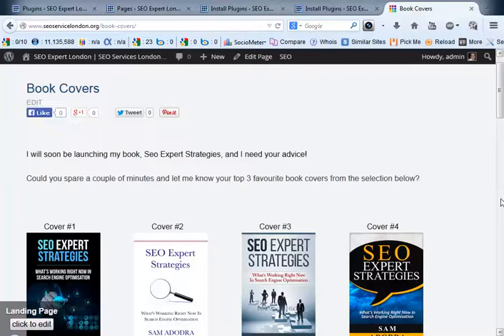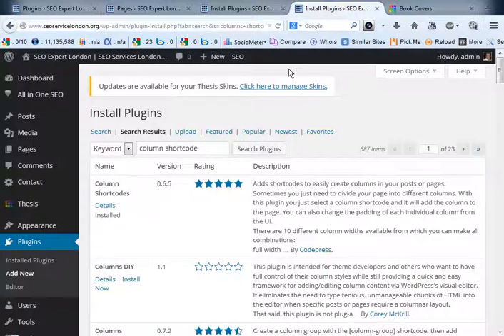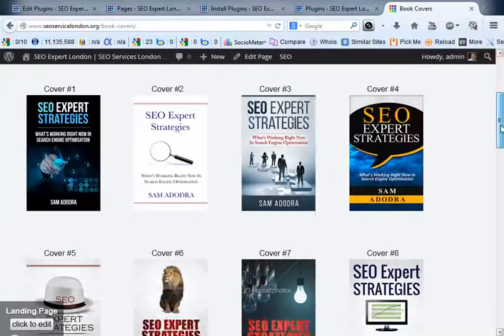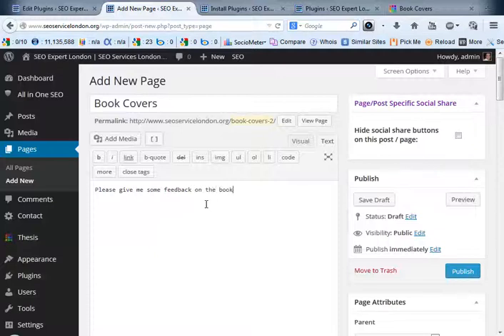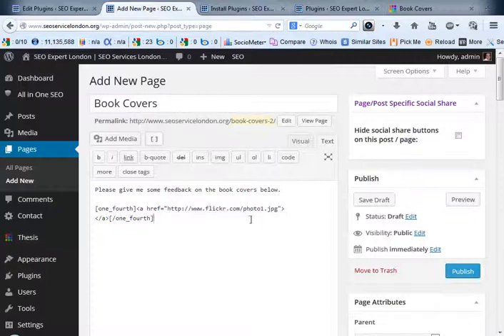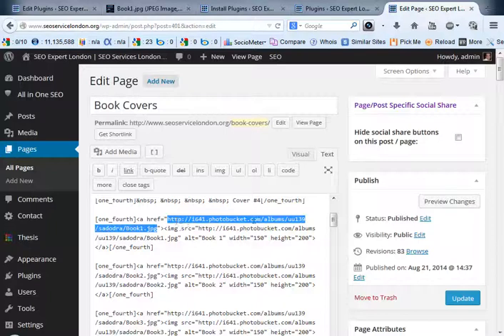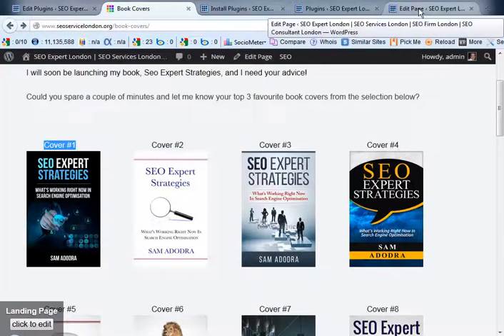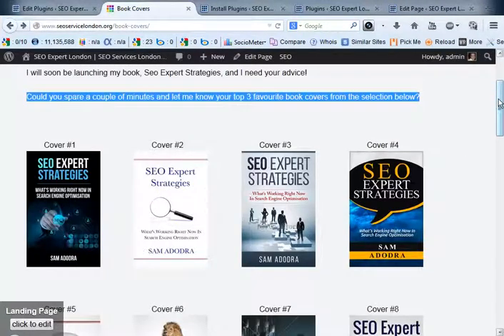Creating Neat Columns For Your Book Covers In Wordpress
This video explains how to create simple columns into a Wordpress page/post so that images can be neatly aligned next to each other.

Some Wordpress themes allow you to align images next to each other in the same row. Advanced themes like Thesis make it more difficult without knowing css code.

In this video you will learn how to install a simple plugin and configure it so that your images display in simple column layout (e.g. one, two, three, four or five images in the same row).